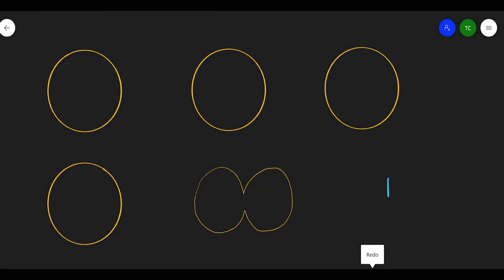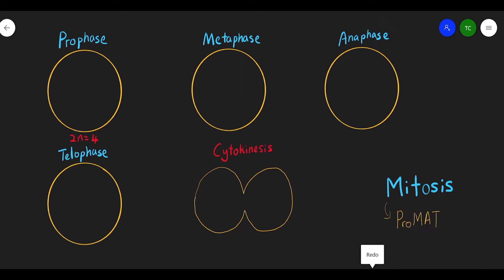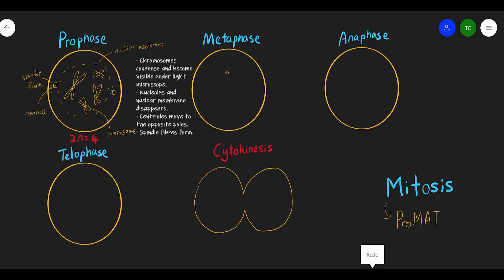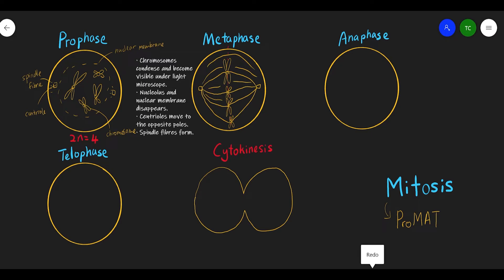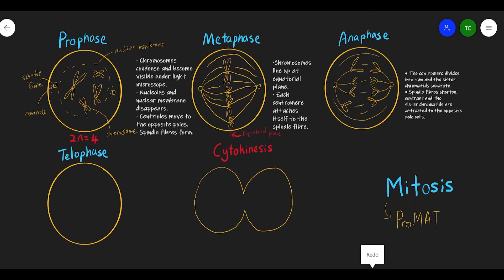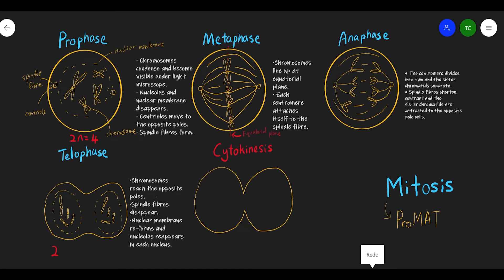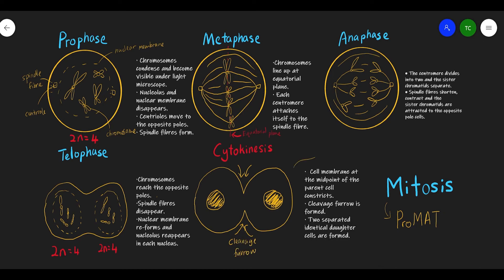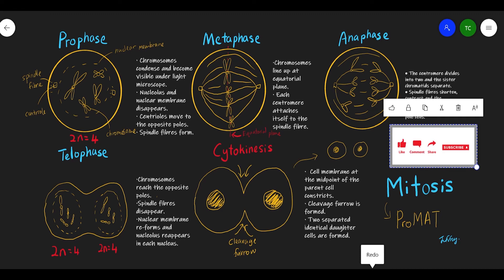Form 4 Biology KSSM Chapter 6 : Mitosis [ Part 3 ]